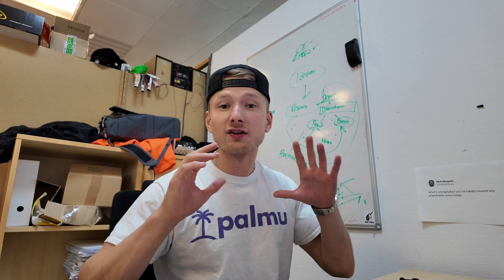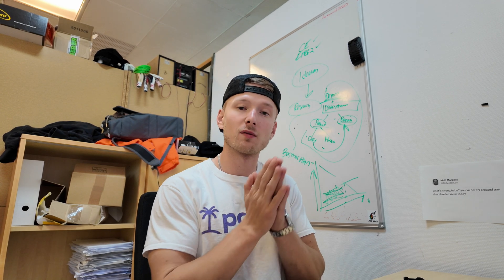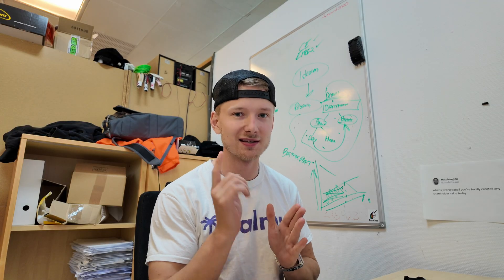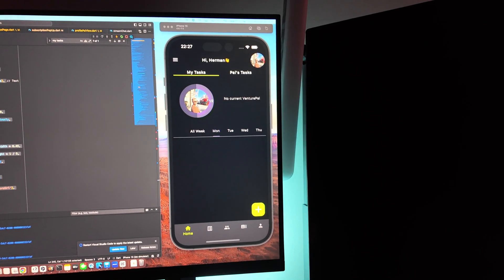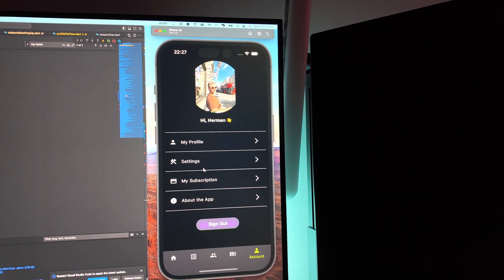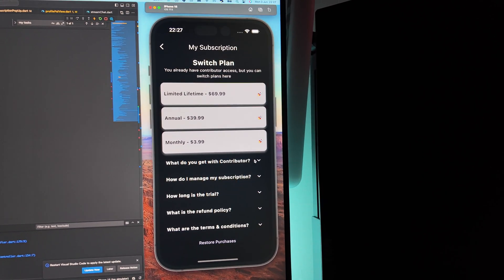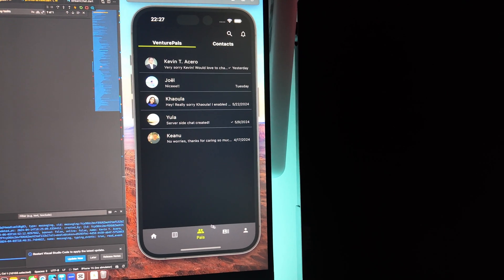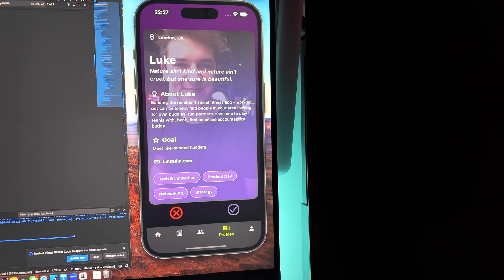How to Monetize Your Flutter Mobile App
In this video we talk about how to monetize your mobile apps.

I am a flutter developer and I have built, worked on and released multiple monetized apps

Use these methods and tips to make money from your apps.